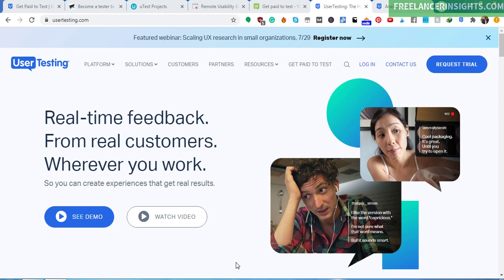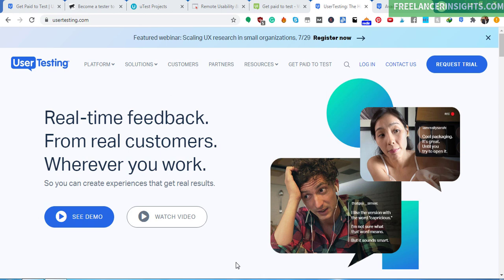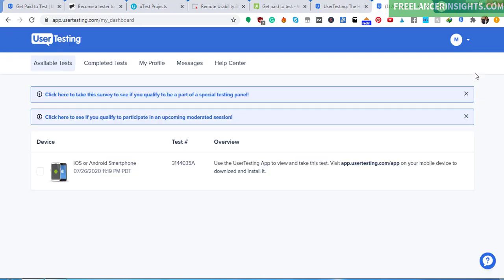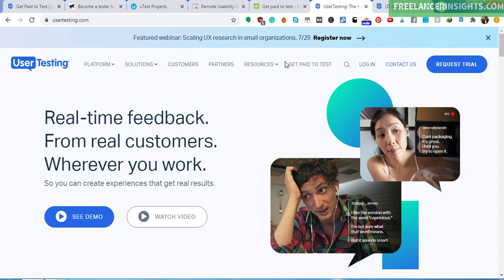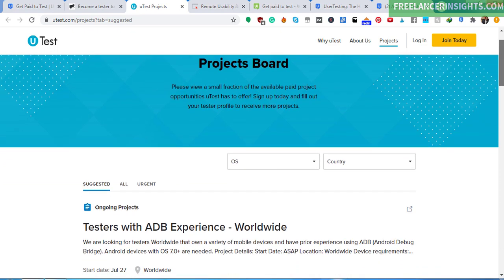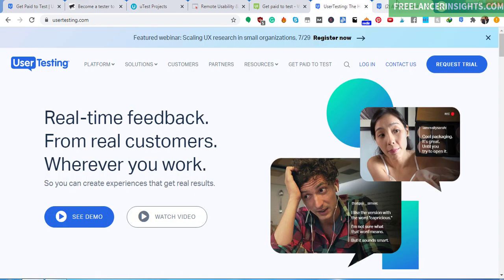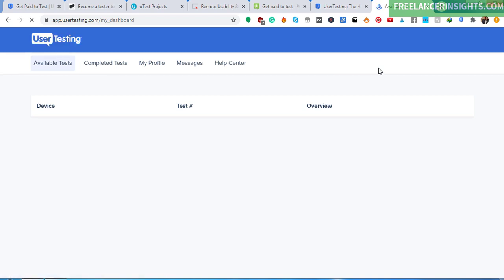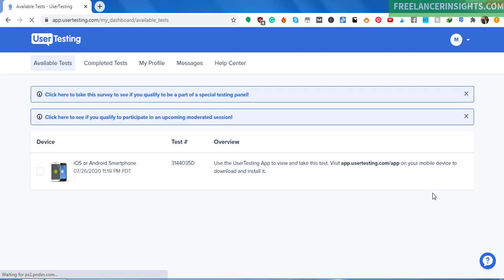How to Make Money From Home Testing Websites and Apps (No-experience Required)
In this video, I'll show you how to make money testing websites and apps (no experience required).
Testing websites and apps is a good and fun way to make money from home and remotely.

Website and app developers or owners are constantly creating but they need to know if the apps and websites they are developing will be easy to use, appeal to the consumer, and if they have potential bugs.

In this video, I'll walk you through:
1. Why websites and apps need testing
2. The requirements of website testing
3. Websites that will pay you to test websites and apps
4. How to test websites on User testing.

I hope that by the end of the video you'll be able to confidently test websites, express your thoughts out loud and offer opinions that will in turn improve websites or apps usability.